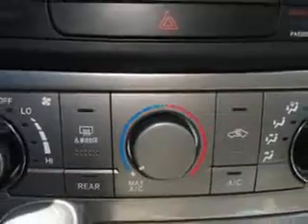Toyota Highlander, Edison Nissan- Edison, NJ 08817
Toyota Highlander, Edison Nissan At Edison Nissan, we know you are looking for a vehicle to solve everyday task. Whether loading the kids soccer equipment or having a night out with your friends. You will have the room you need making those everyday task an ease to accomplish. Imagine driving this Nautical Blue Metallic 20 11 Toyota Highlander SUV AWD, equipped with a 6 Cyl. engine and an automatic transmission. Enjoy an impressive 22 miles to the gallon on this family SUV with features like Steering Phone Controls, Steering Wheel Audio Controls, Privacy Glass, 4 Wheel Drive, Auxiliary Audio Input, Rear Spoiler, Tire Pressure Monitoring System, and much more. Enjoy the drive, feel safe, and have peace of mind in this 20 11 Toyota Highlander. See us at Edison Nissan today!

miles- 36,904

vin- 5TDBK3EH7BS048789

Edison Nissan

401 Route 1 South

Edison, New Jersey 08817